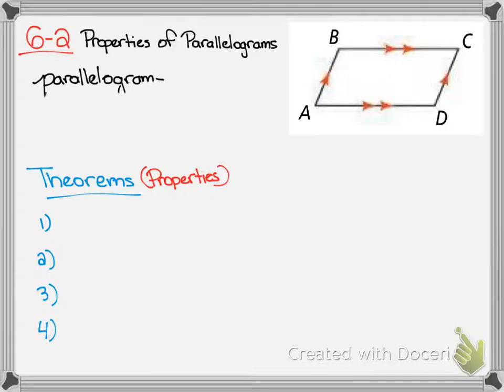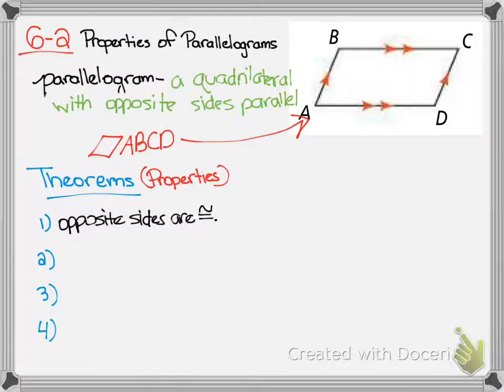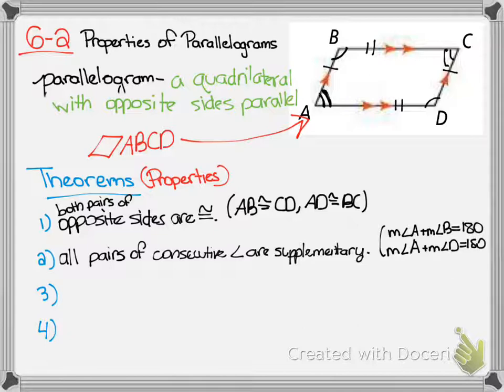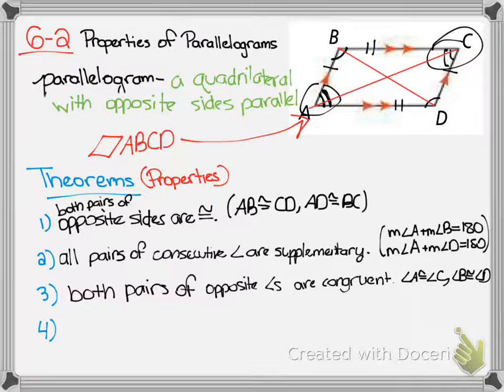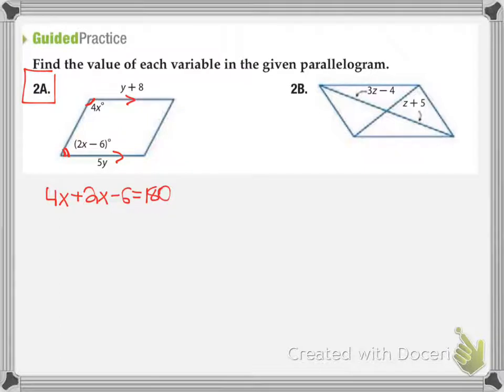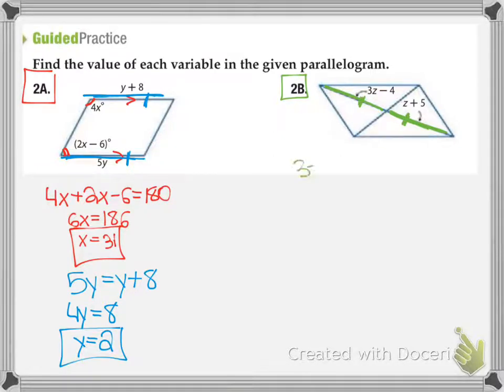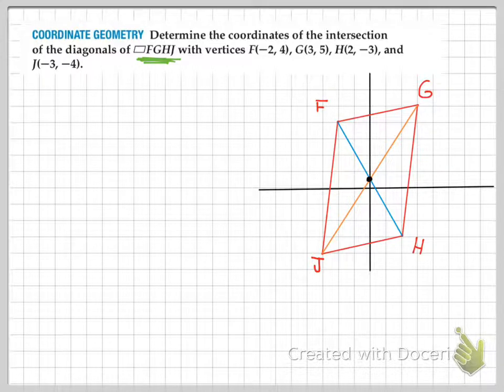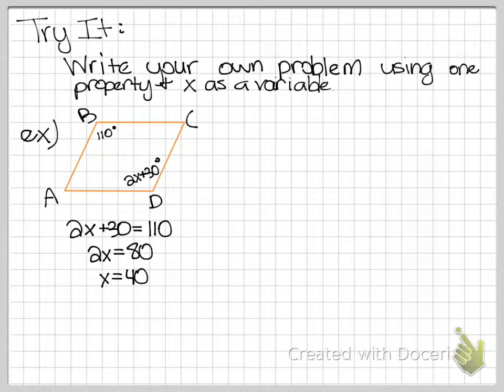6-2 Properties of Parallelograms